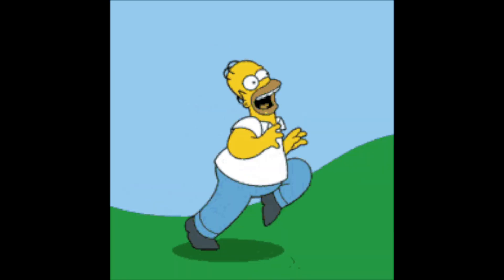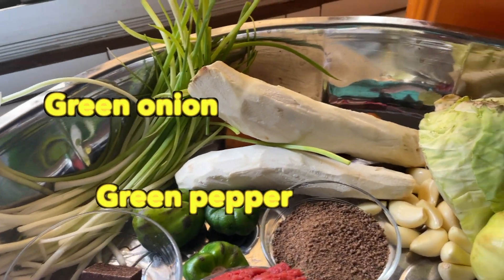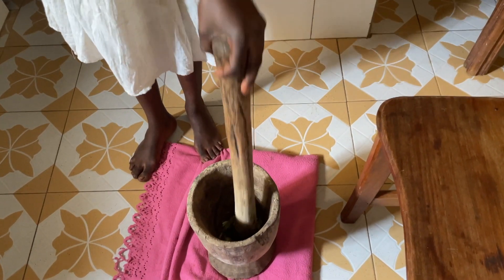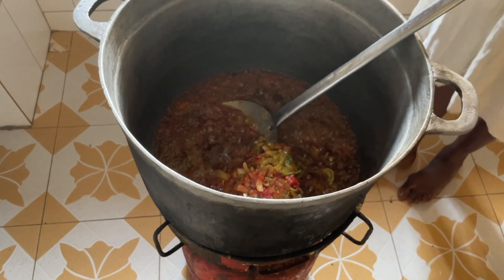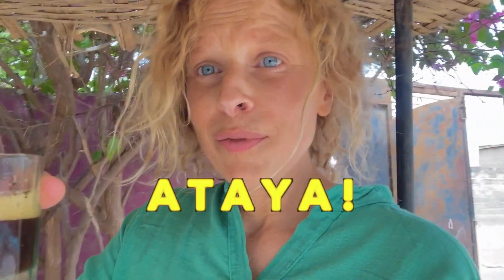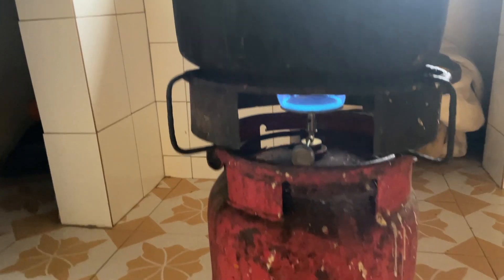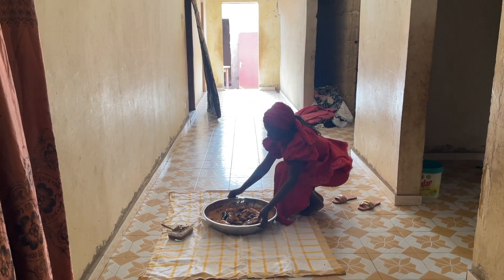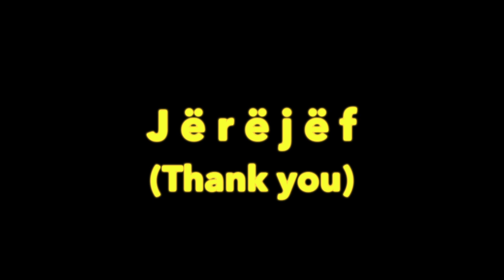The Original (?) JOLLOF RICE in SENEGAL (With Daavi Eva)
Head Chef Oumie shows us how to cook the famous Senegalese dish "Thiéboudienne", or "Chebu Jën". Rise and fish!

Is this the original Jollof Rice?

Please join us in this cooking experience, live from Senegal!

Thanks to:
Head Chef: Oumie Panneh
Ataya Master: Seedya Drammeh
Dancing Queen: Haddy Panneh
and The whole DIENG and TAMBEDOU family
in Dinguiraye, Kaolack, Senegal